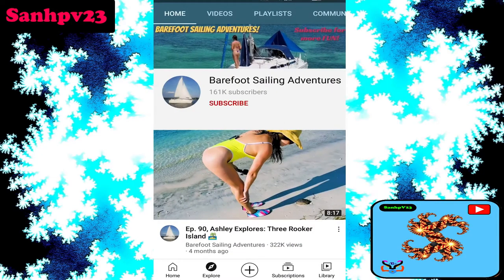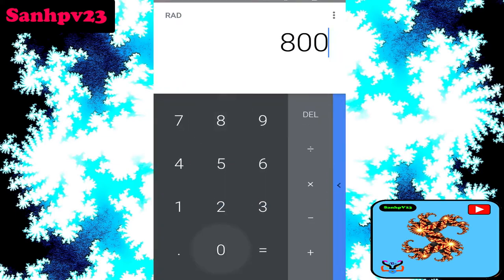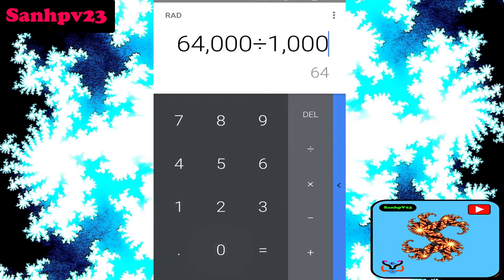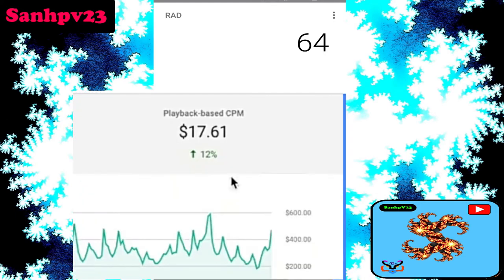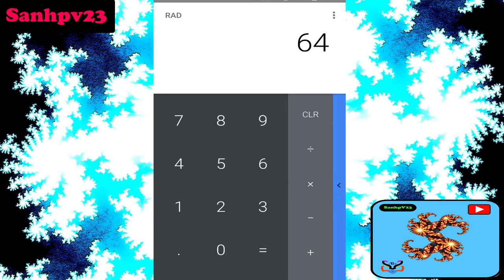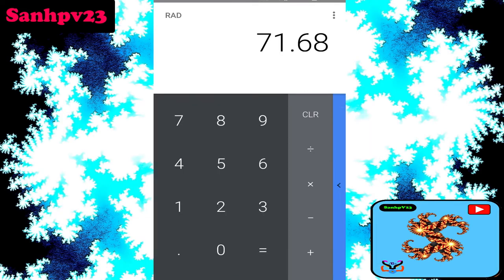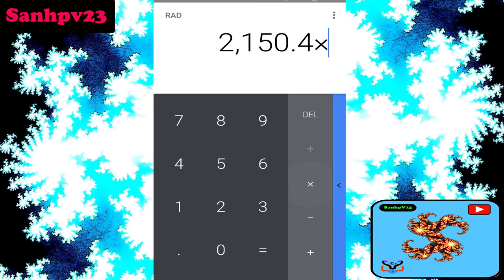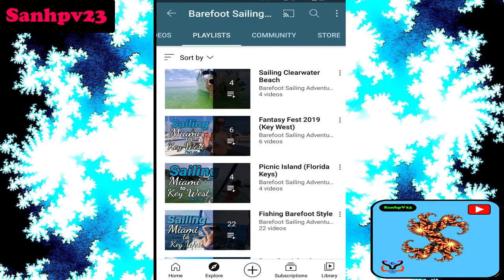How Much Does Barefoot Sailing Adventures Make Money | Barefoot Sailing Adventures Make On Youtube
Barefoot Sailing Adventures make money | How Much Does Barefoot Sailing Adventures  Make On Youtube |  How Much Does Barefoot Sailing Adventures  Make Money  On Youtube

Details for Visitors

   this video is based on how much money does youtubers make per Day and month and yearly earnings

Various Youtube Revenue Sources

     YouTube's main source of revenue is advertising. Additionally Youtubers earn money from our monthly subscription businesses such as YouTube Premium   also developed tools to help eligible Creators earn money in a variety of other ways such as
   2 ]channel memberships
   3] merchandise

CPM - Cost Per Mile

      Cost per 1,000 impressions (CPM) is a metric that represents how much money advertisers are spending to show ads on YouTube  CPM: The cost an advertiser pays for 1,000 ad impressions

RPM - Revenue Per Mile

           Revenue Per Mille (RPM) is a metric that represents how much money you've earned per 1,000 video views

1 ] Apk  File Lnk

3 ] Subscription LINK ( don't FORGOT to Sub )

4] if u want to give suggestion to my channel like
          * What youtuber next ( comment   Youtuber  name )